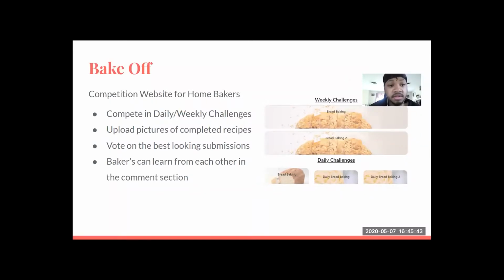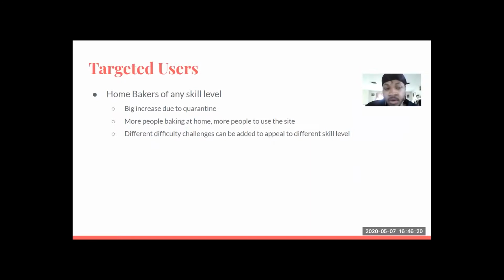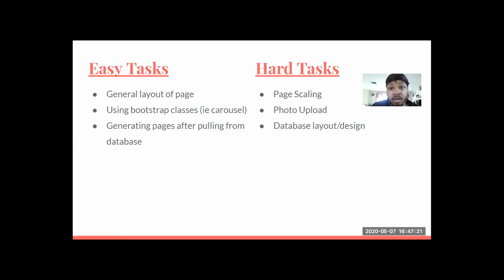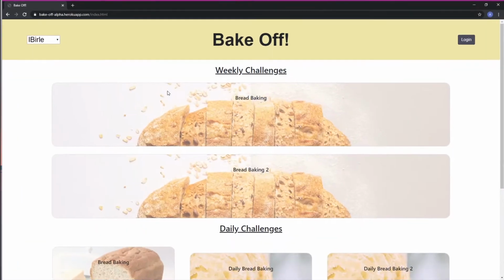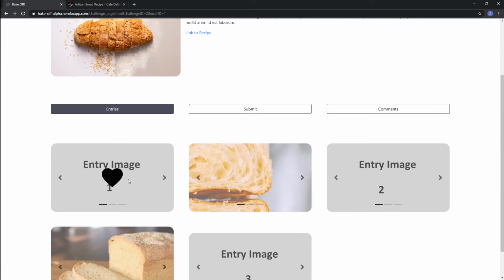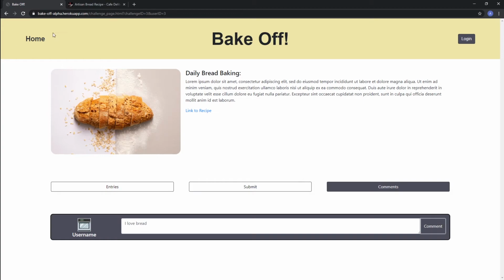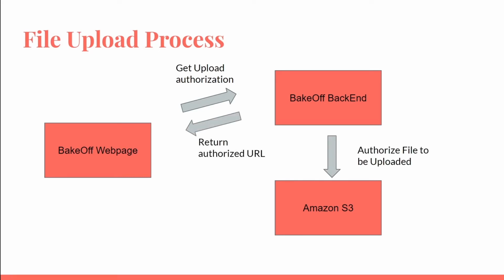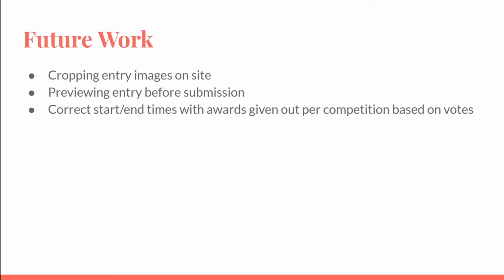Team Alpha: Bake Off!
Final video for CS 326